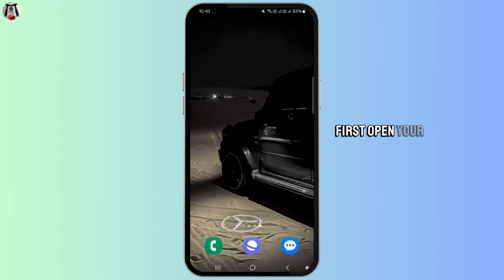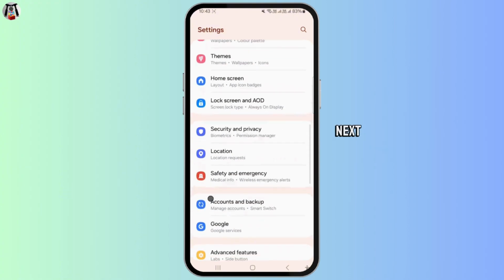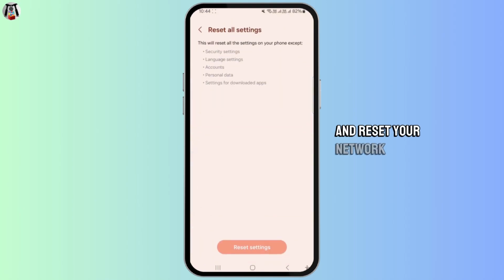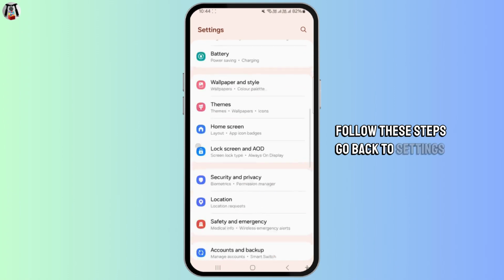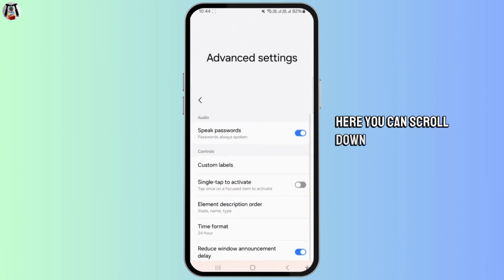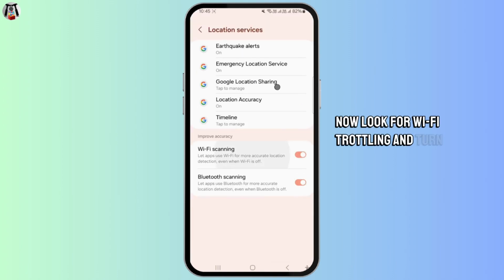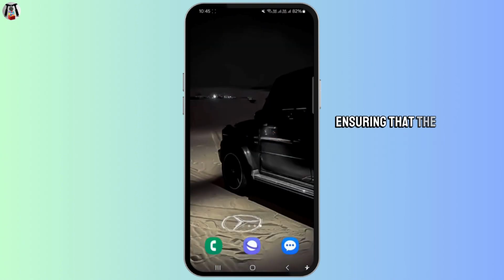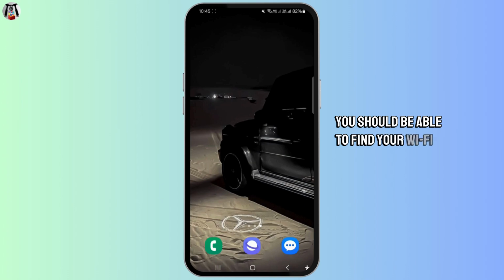How to Fix Wi-Fi Name Not Showing on Android Device | Quick Solution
Is your Wi-Fi network name not appearing on your Android device? This guide will help you troubleshoot and resolve issues like hidden SSIDs, network settings, or hardware glitches to get your Wi-Fi name back on the list.

Timestamps:
0:00 Introduction
0:30 Fixing Wi-Fi Name Not Showing